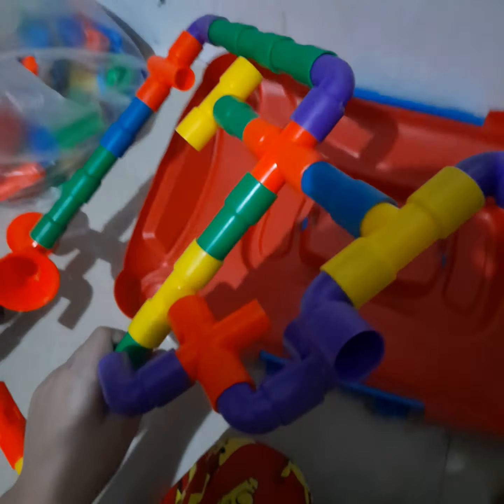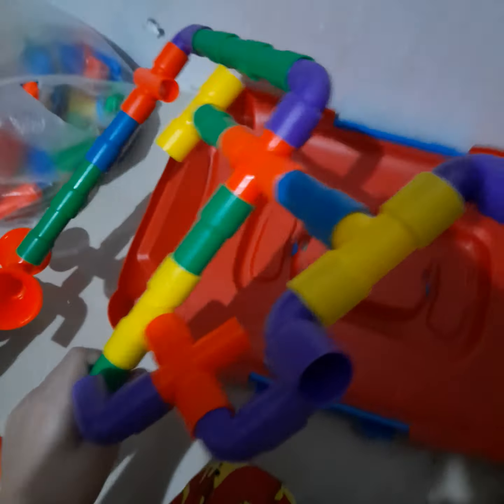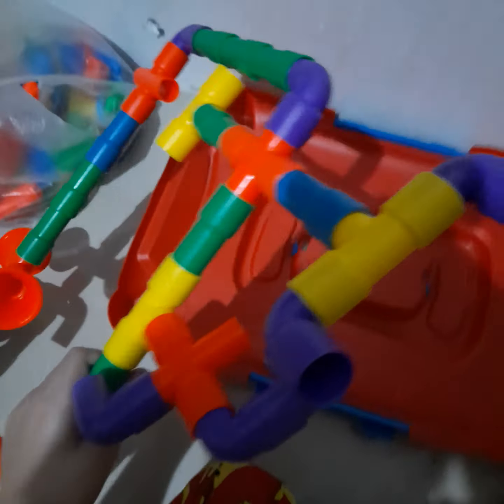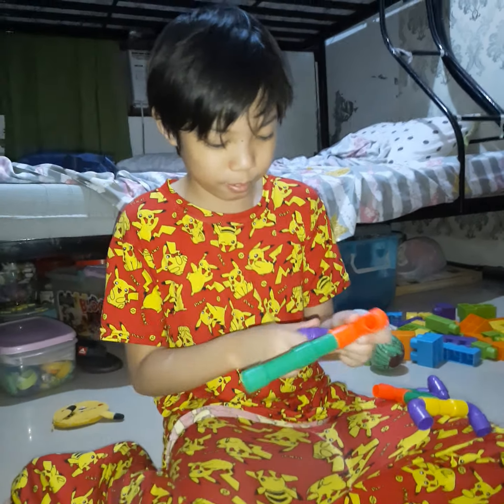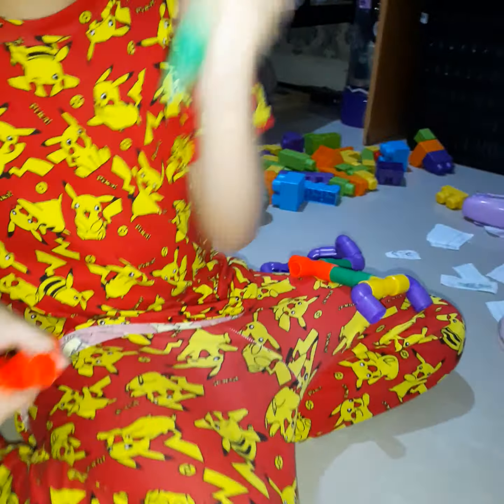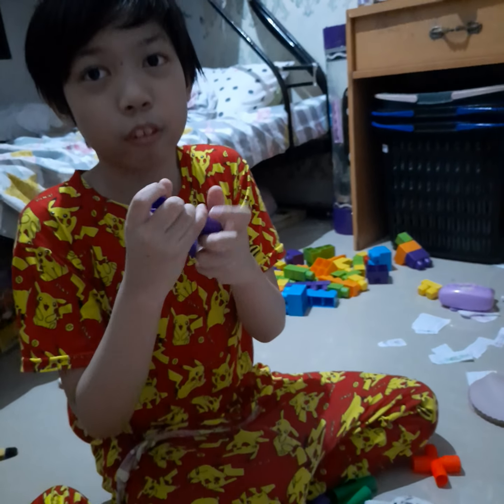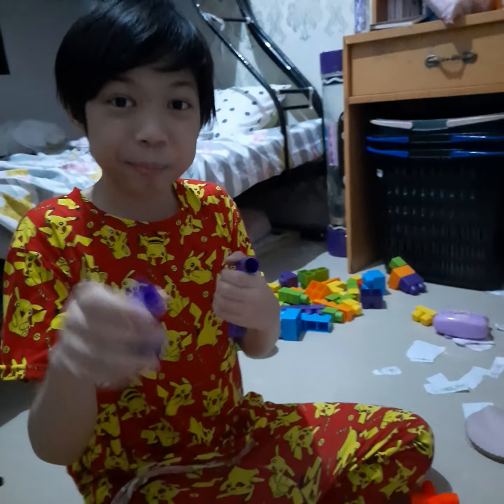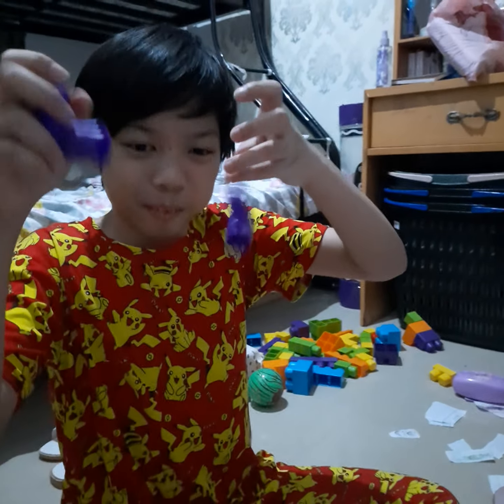April 19, 2022